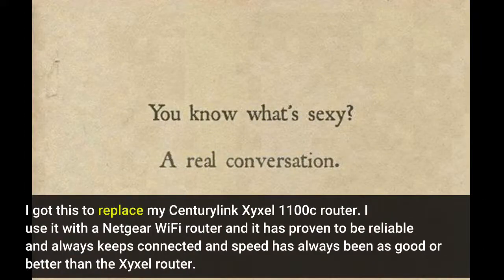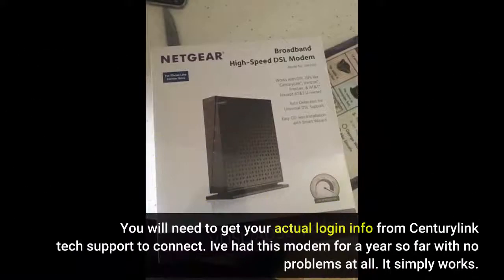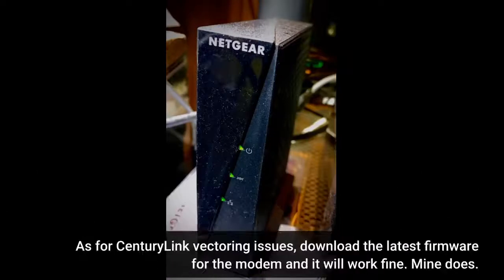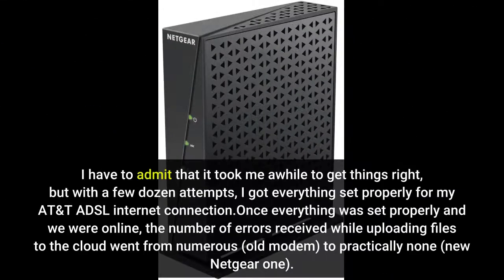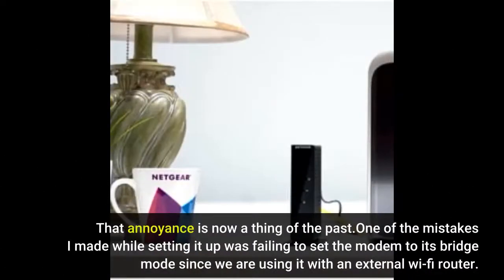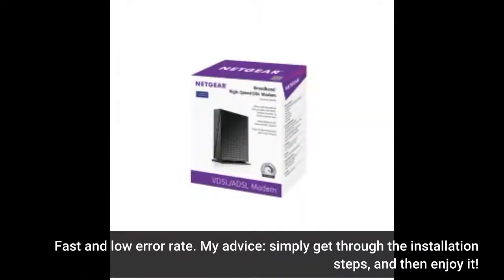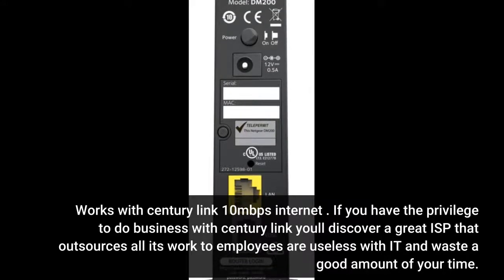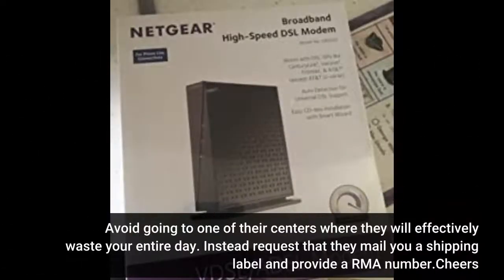User Review: NETGEAR High-Speed Broadband DSL Modem (DM200-100NAS). Compatible with CenturyLink...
- NETGEAR High-Speed Broadband DSL Modem (DM200-100NAS). Compatible with CenturyLink, Verizon, and Frontier)

Computers : Networking Products : Modems - difference between hub switch and router in a computer network and their functions..
I got this to replace my Centurylink Xyxel 1100c router. I use it with a Netgear WiFi router and it has proven to be reliable and always keeps connected and speed has always been as good or better than the Xyxel router.
You will need to get your actual login info from Centurylink tech support to connect. Ive had this modem for a year so far with no problems at all. It simply works.
As for CenturyLink vectoring issues, download the latest firmware for the modem and it will work fine. Mine does.
Overall this modem is exactly what I was looking for. It is a simple, no frills modem that is fast and easy to set up.
I am using it with my Apple airport time capsule  as a wireless router, and the whole system is set up with cyber power back up so there is continuous Internet even during power outages.
You cant beat this modem for the price.
I have to admit that it took me awhile to get things right, but with a few dozen attempts, I got everything set properly for my AT&T ADSL internet connection.Once everything was set properly and we were online, the number of errors received while uploading files to the cloud went from numerous (old modem) to practically none (new Netgear one).
This was really nice, since every time an error occurred, the file would start uploading from scratch again.
That annoyance is now a thing of the past.One of the mistakes I made while setting it up was failing to set the modem to its bridge mode since we are using it with an external wi-fi router.
Once set to the bridge mode, things all fell quickly into place.Although there was a short period that I thought it was never going to happen with this modem, once I got all the right boxes clicked--- its a wonder.In sum, we are very happy to have this as our new family modem.
Fast and low error rate. My advice: simply get through the installation steps, and then enjoy it!
Works with century link 10mbps internet . If you have the privilege to do business with century link youll discover a great ISP that outsources all its work to employees are useless with IT and waste a good amount of your time.
Century link network is so old they are getting sued for selling bandwidth cant even deliver over there monopoly on the DSL lines in Hanover County, VAThis DSL modem is great to get rid of Century links hidden modem fee that they "bundle" for $9.99 monthlyIt will save you a great deal of money and time since its basically ready to go once you connect it.Also since you own will own this modem you are able to administer it to your needs.With this you save money on CenturyLinks hidden "modem lease fee"Make sure you return your leased modem to century link, which they make painful for your convenience.
Avoid going to one of their centers where they will effectively waste your entire day. Instead request that they mail you a shipping label and provide a RMA number.Cheers
I already reviewed this, but I needed this in my life. Thank you so much for being so simple and easy to do.Jorge Harrington